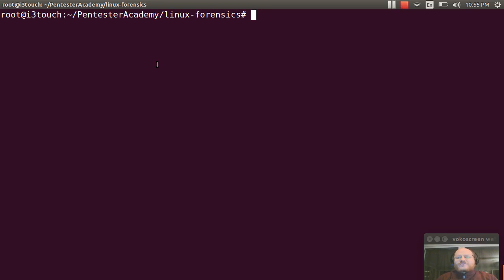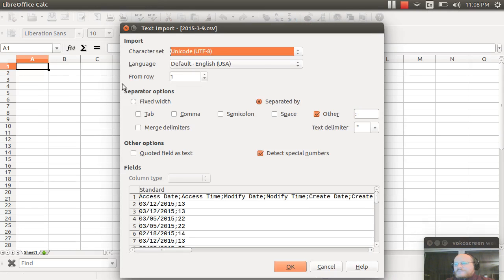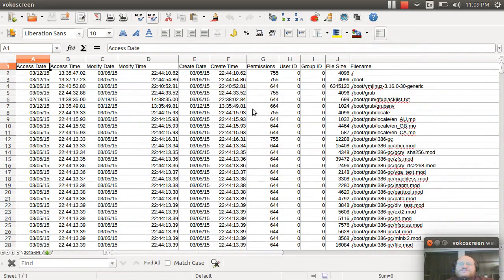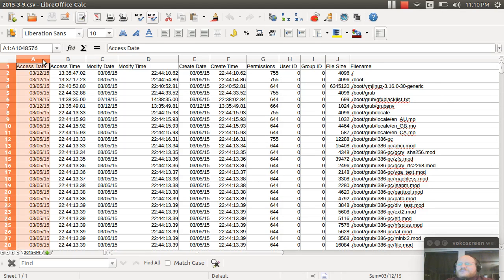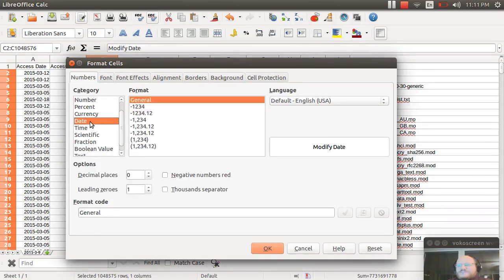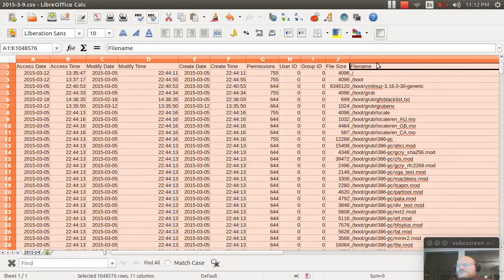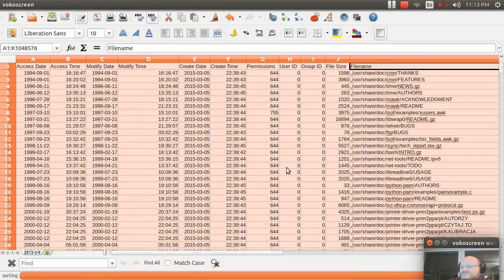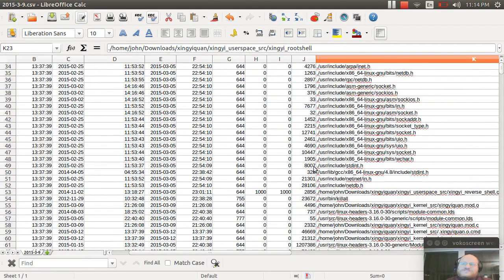030 First steps after mounting an image part2 opening a CSV file LibreOffice Calc